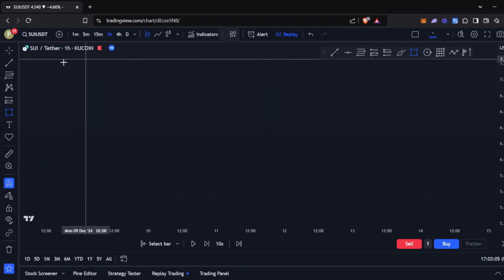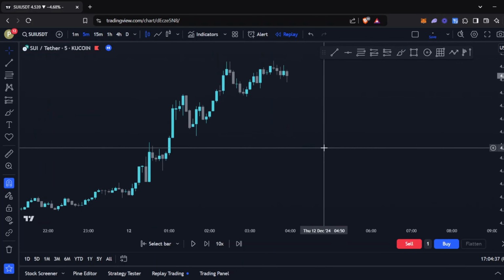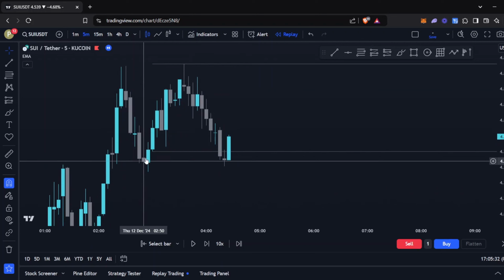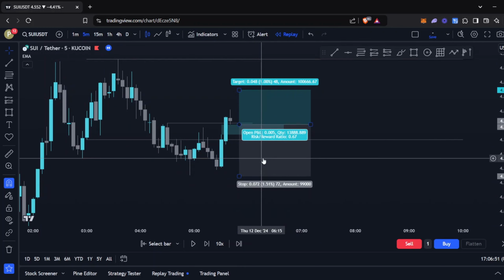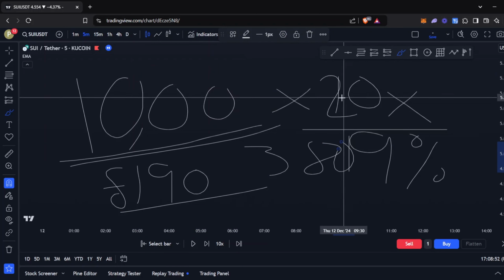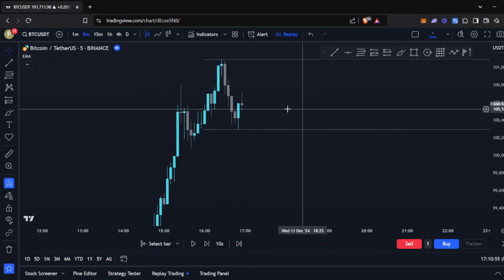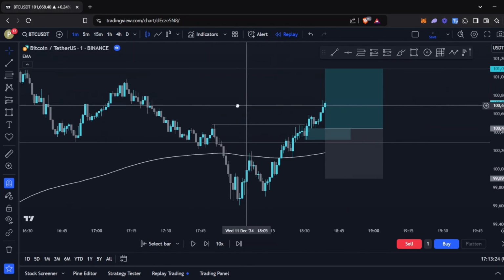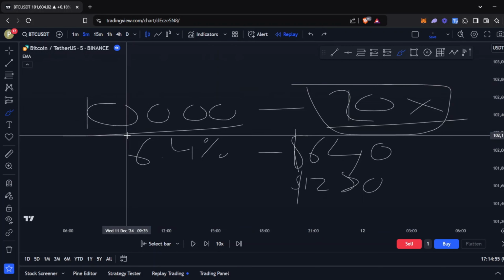How I Make $1000 Every Single Day Trading Crypto Futures In 2024 (Simple Trading Strategy)